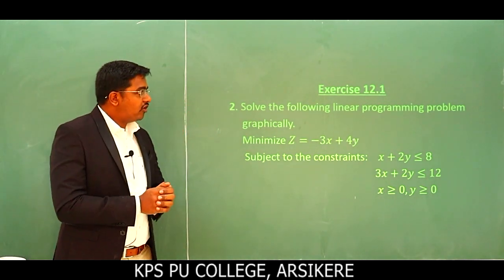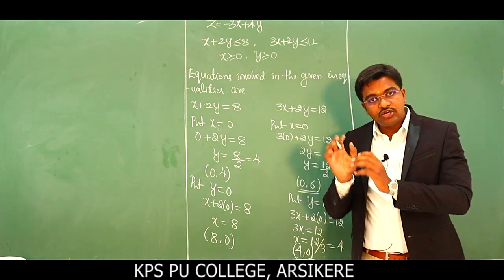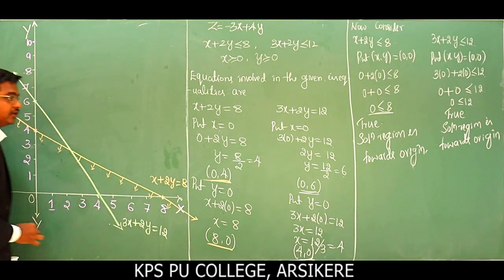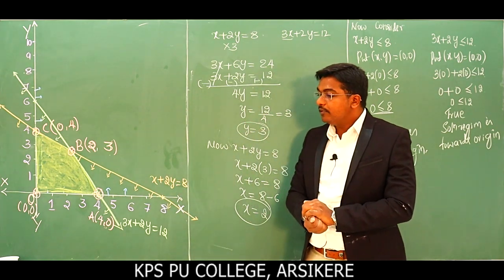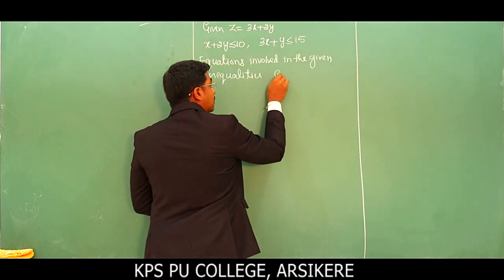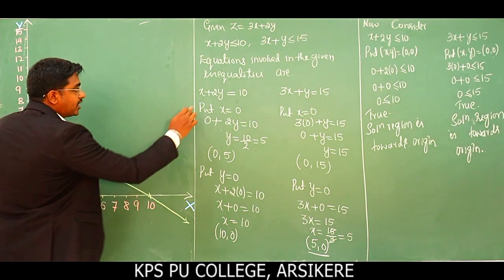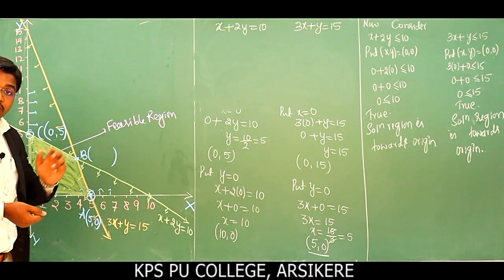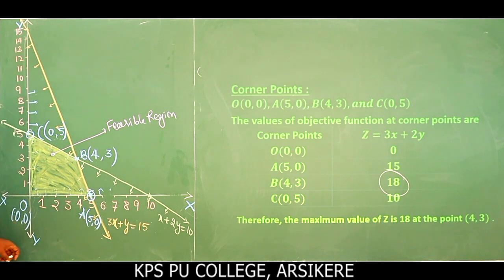Linear Programming Part-3 by JSS Sir